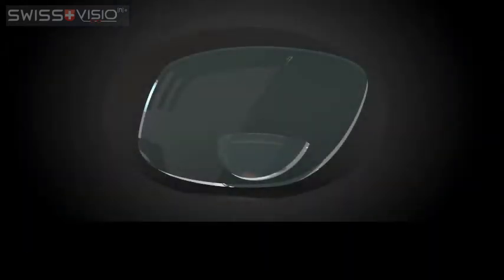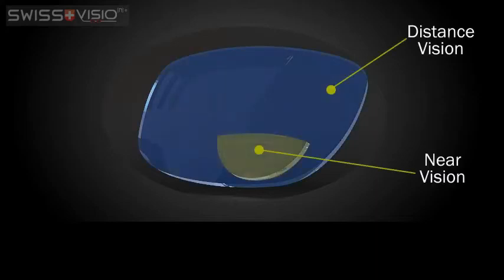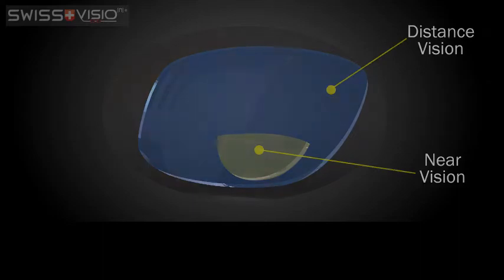Bifocals Explained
A short, simple explanation of what bifocals are, what types are available, and where you can get them for a decent price.

Even tough bifocals are being rapidly replaced by progressive lenses, there are still many (mainly older) people who swear by these lenses for their eyewear.